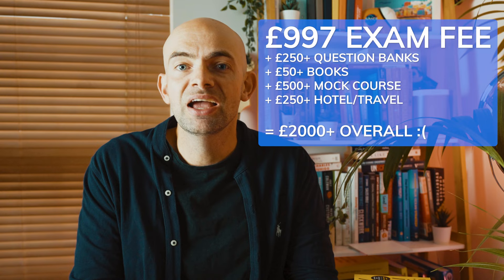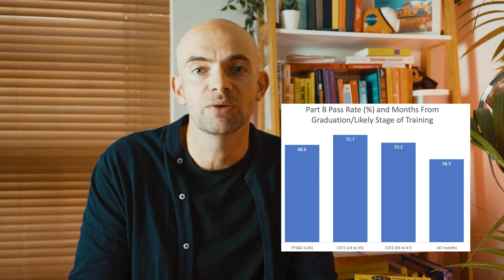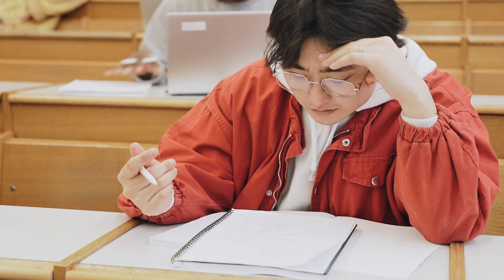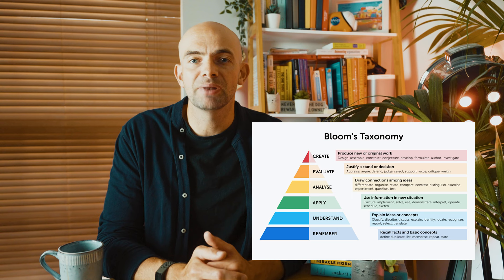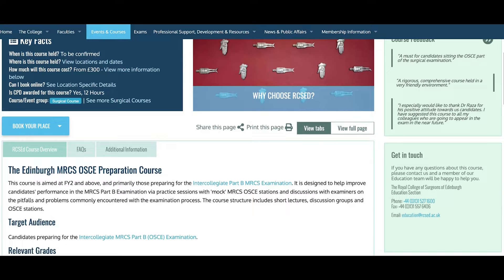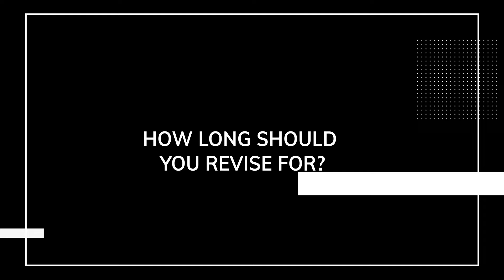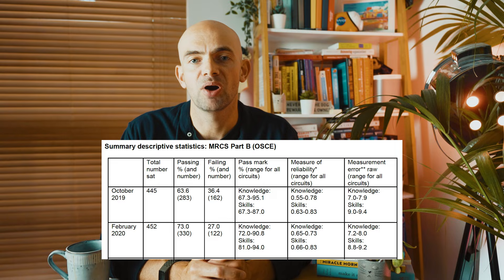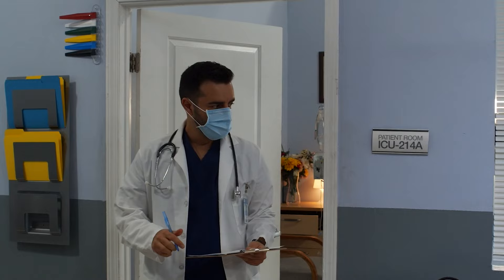How I Passed The MRCS Part B - Ultimate Guide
How I Ranked 1st At The MRCS Part B in F2 - Ultimate MRCS Part B Guide

Preparing for the MRCS Part B OSCE can be tough. In today's video I cover how I passed the MRCS Part B in F2 first time. I've summarised most of the MRCS Part B syllabus so you don't have to and the video goes into detail regarding the MRCS Part B application, MRCS Part B scoring and the best MRCS Part B resources to use to help you pass the MRCS Part B first time.

Communication for the MRCS Part B is important so I also cover how to improve your communication skills and score top marks at the MRCS Part B exam.

// CHAPTERS
00:00 - Intro
00:47 - What Is The MRCS Part B?
01:20 - MRCS Part B Eligibility Criteria
01:56 - How Much Does The MRCS Part B Cost?
02:16 - MRCS Part B Exam Dates
02:33 - MRCS Part B Exam Format
04:21 - MRCS Part B Scoring
05:32 - When Should I Sit The MRCS Part B?
06:17 - How To Pass The MRCS Part B
09:05 - MRCS Revision Resources: Books
10:35 - MRCS Revision Resources: Videos
11:26 - MRCS Revision Resources: Question Banks
13:16 - MRCS Revision Resources: Courses
14:04 - How Long Should I Revise For The MRCS Part B?
14:40 - How To Prepare For The MRCS Part B Around Your Day Job
15:36 - How Hard Is The MRCS Part B?
16:21 - How To Improve Your Communication Skills For Part B
17:02 - Tips For On The Day of The MRCS Part B